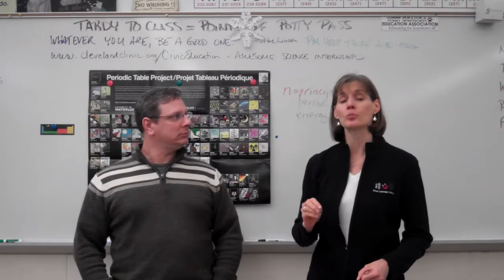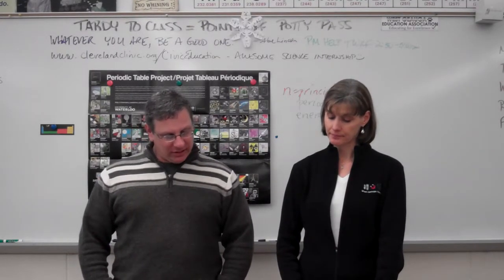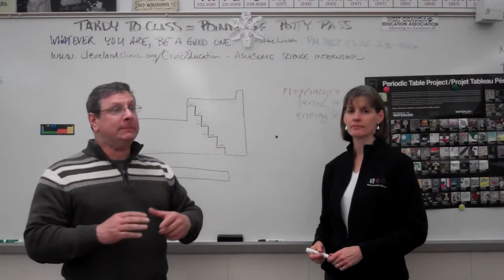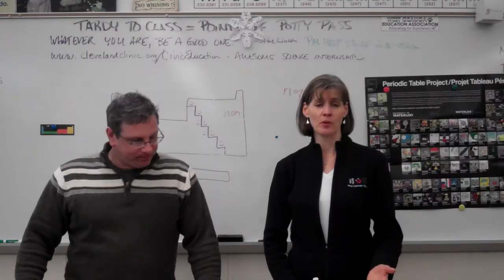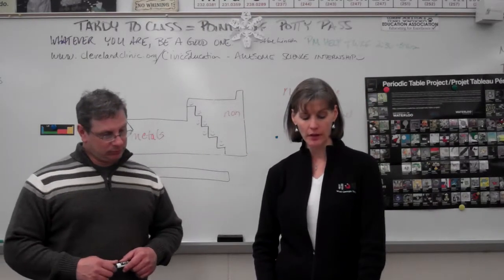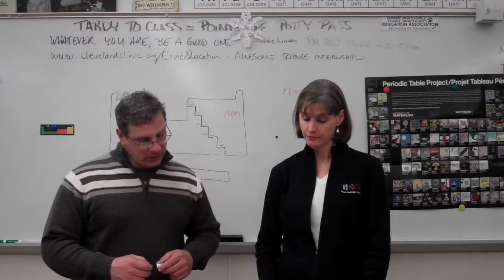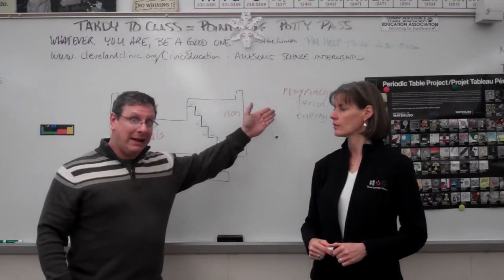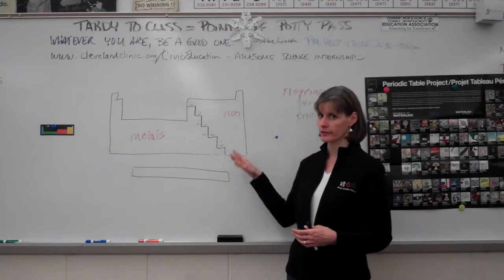Ch 6 Chem Test Hints B